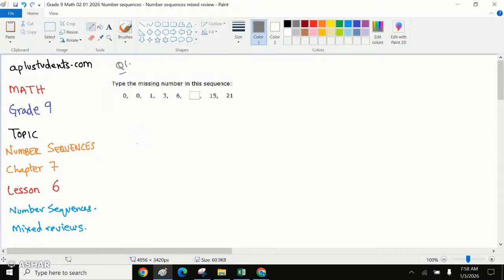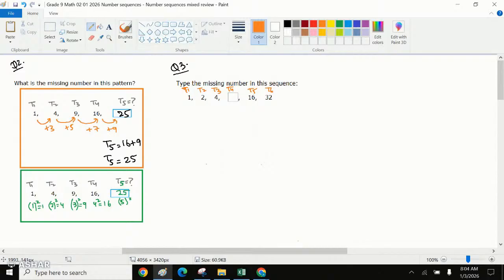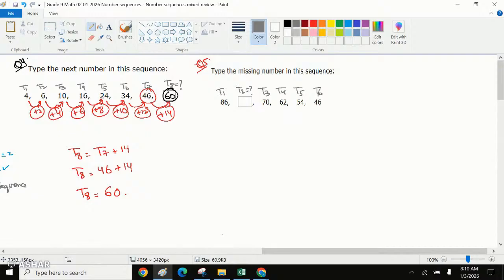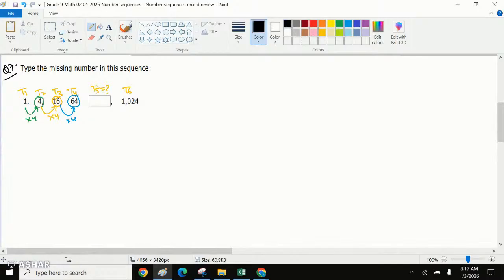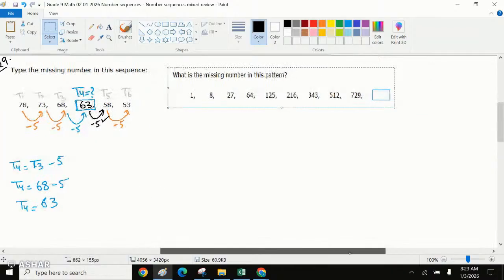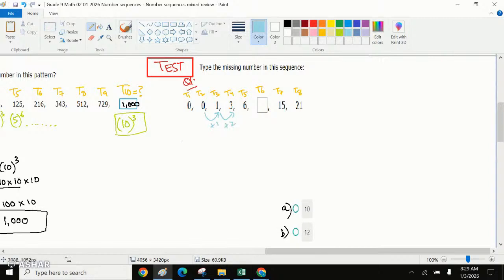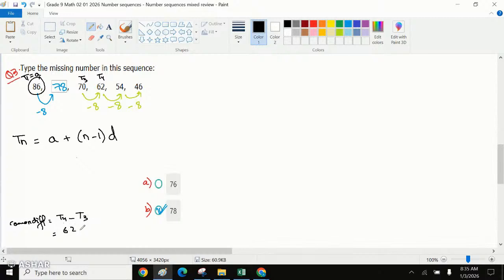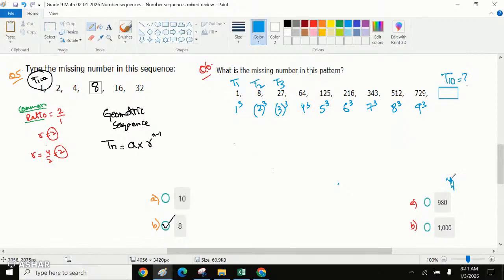Math, Grade 9, January 02, Number sequences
Number sequences mixed review